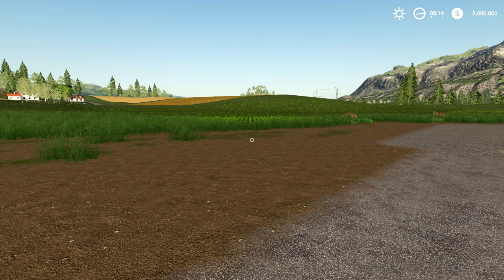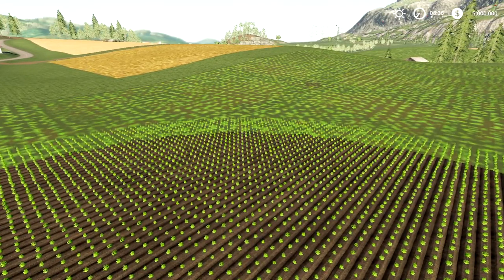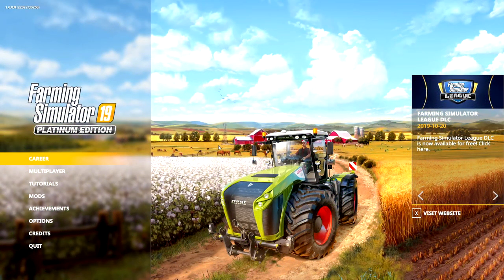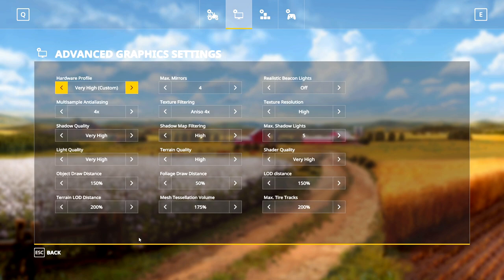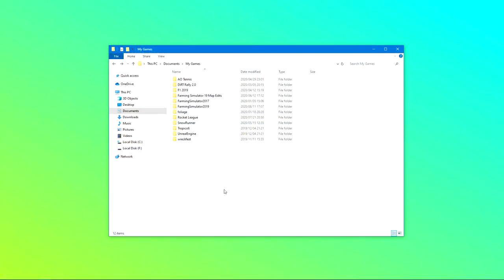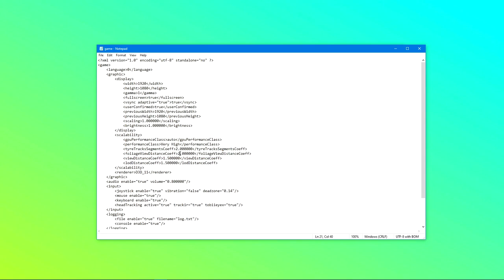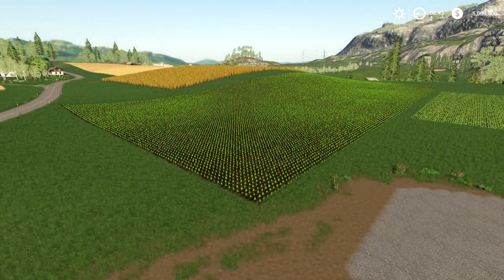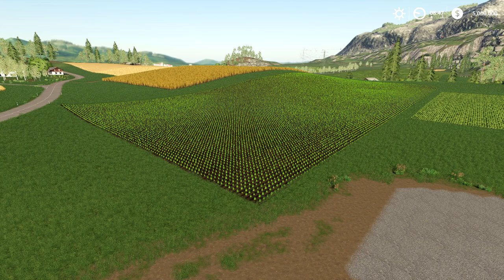FS19 How To Remove The View Distance Circle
How To Remove The View Distance Circle In Farming Simulator 19. In this video I will be showing you how to remove the draw distance circle in Farming Simulator 19.

Please note that this method only works on PC. It is also recommended to make a backup of your game files before editing them.